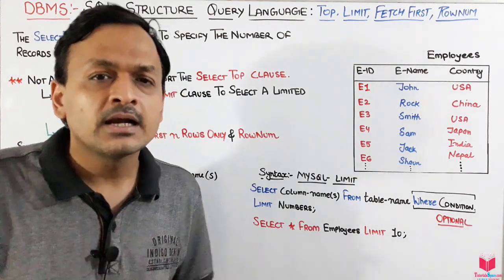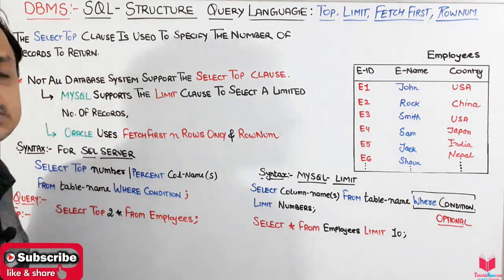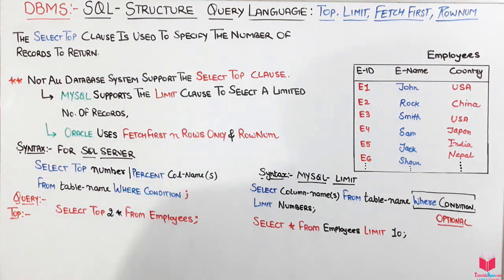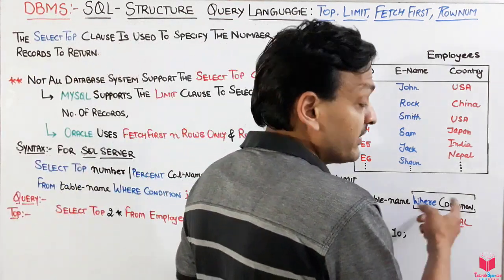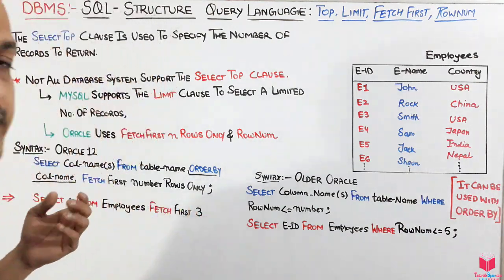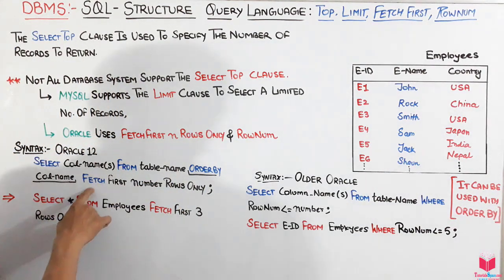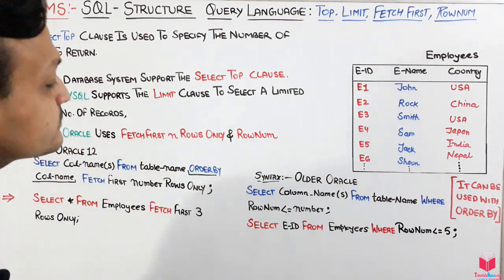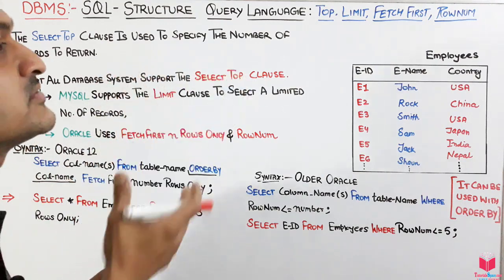5.18- (Eng) SQL Select Top, LIMIT, Fetch First first, RowNum Clause | SQL Course | Microsoft Sql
5.18- (Eng) SQL Select Top, LIMIT, Fetch First first, RowNum Clause | SQL Course | Microsoft Sql

ms sql server tutorial for beginners,
learn sql queries online,

SQL TOP, LIMIT, FETCH FIRST or ROWNUM Clause

The SQL SELECT TOP Clause
The SELECT TOP clause is used to specify the number of records to return.

The SELECT TOP clause is useful on large tables with thousands of records. Returning a large number of records can impact performance.

Note: Not all database systems support the SELECT TOP clause. MySQL supports the LIMIT clause to select a limited number of records, while Oracle uses FETCH FIRST n ROWS ONLY and ROWNUM.

SQL Server / MS Access Syntax:

SELECT TOP number|percent column_name(s)
FROM table_name
WHERE condition;

SQL TOP, LIMIT and FETCH FIRST Examples
The following SQL statement selects the first three records from the "Customers" table (for SQL Server/MS Access):

Example
SELECT TOP 3 * FROM Customers;

SQL TOP PERCENT Example
The following SQL statement selects the first 50% of the records from the "Customers" table (for SQL Server/MS Access):

Example
SELECT TOP 50 PERCENT * FROM Customers;

ADD a WHERE CLAUSE
The following SQL statement selects the first three records from the "Customers" table, where the country is "Germany" (for SQL Server/MS Access):

Example
WHERE Country='Germany';

5.13- (Eng) SQL AND, OR & NOT Operators | SQL Where Clause AND OR NOT Operator | Sql online course

5.14-(Eng) Order By SQL | order by asc | sql order desc | DBMS online course | sql online course

5.15-(Eng) SQL null values | Sql is null | sql is not null | sql course | sql not is null | sql null